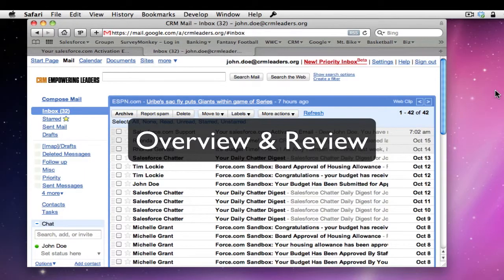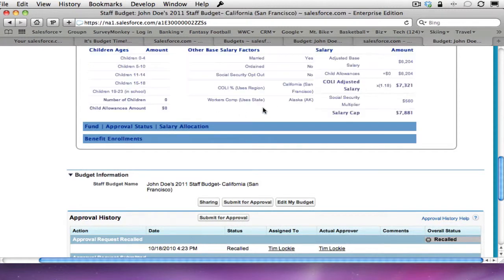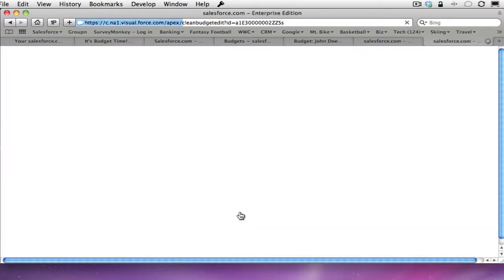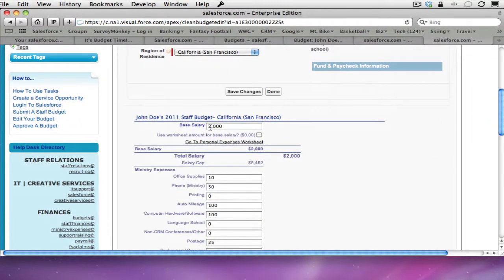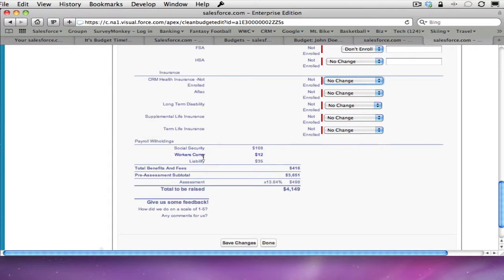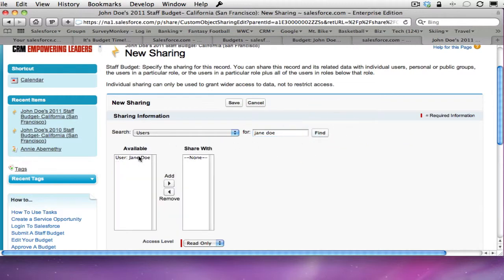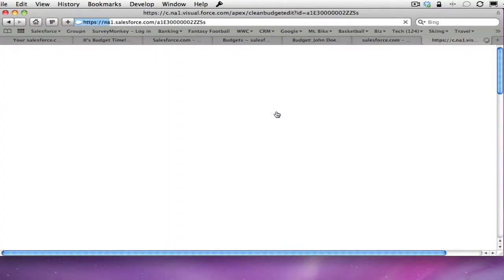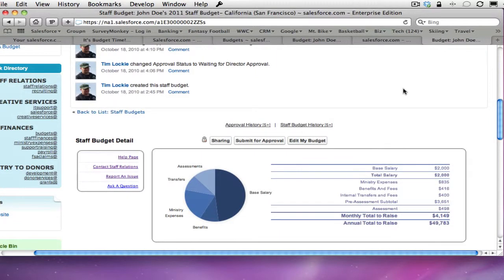2011 Staff Budget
How to submit a CRM Staff budget.